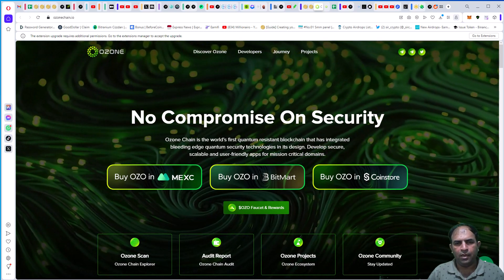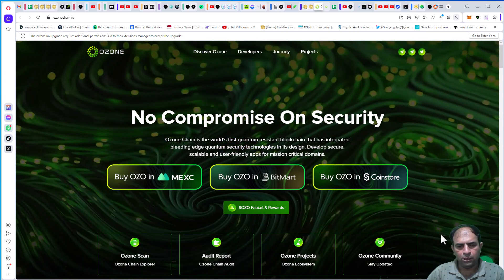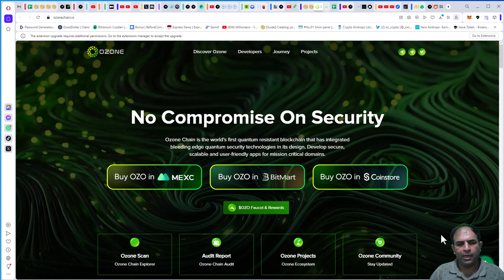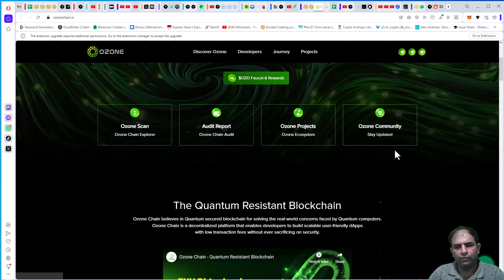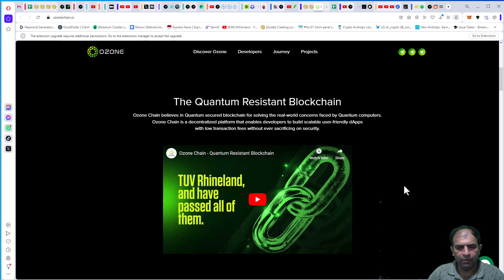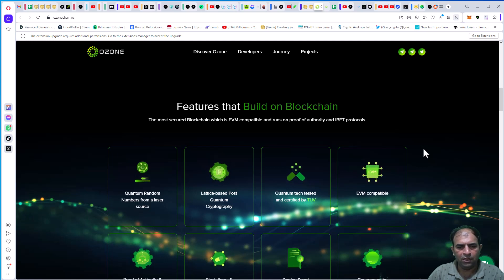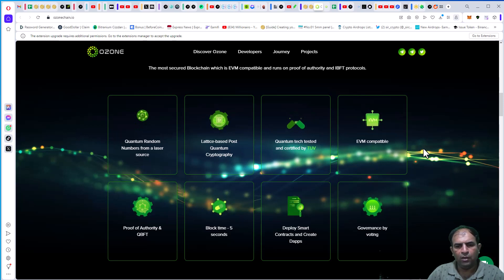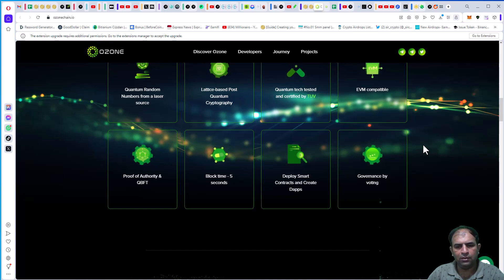Ozone Chain is the world’s first quantum resistant blockchain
@Ozone_chain ozonechain $ozo

Author:
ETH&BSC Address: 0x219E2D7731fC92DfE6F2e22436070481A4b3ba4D